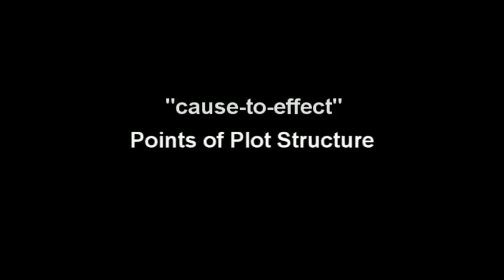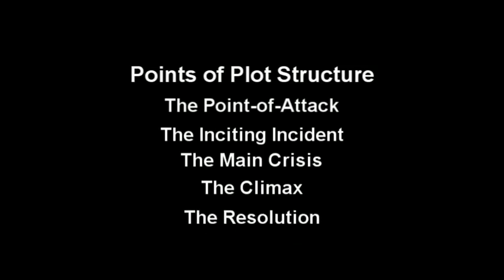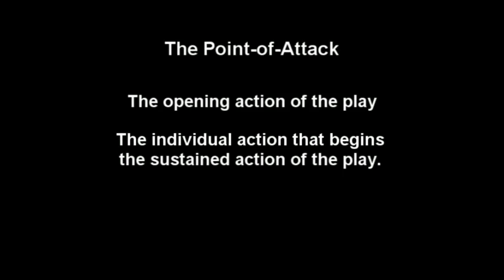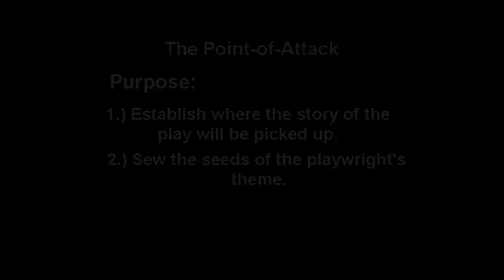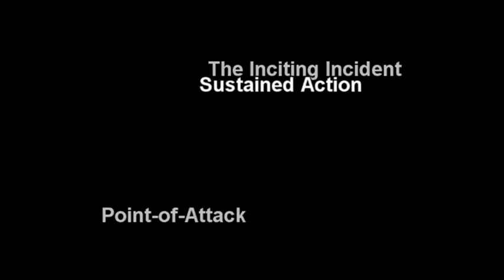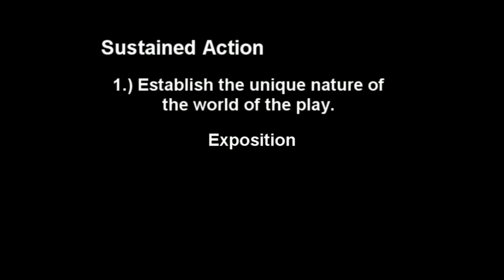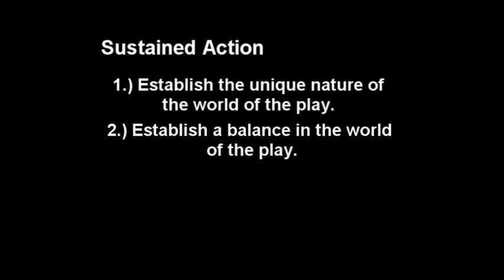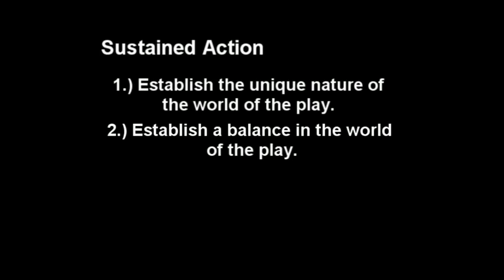Unit 7; Section 26 The Point of Attack